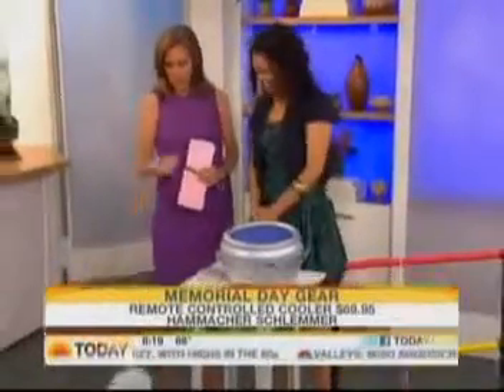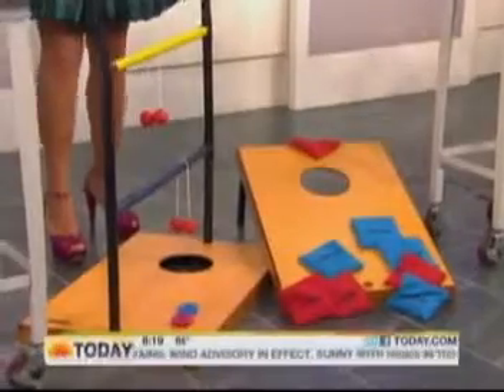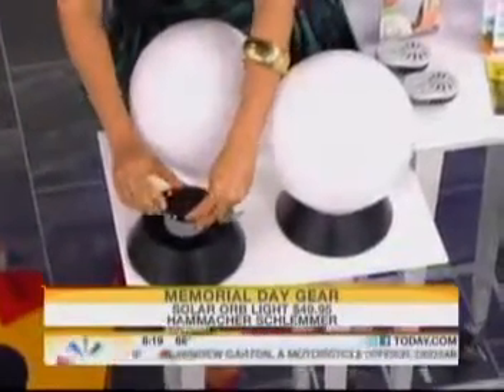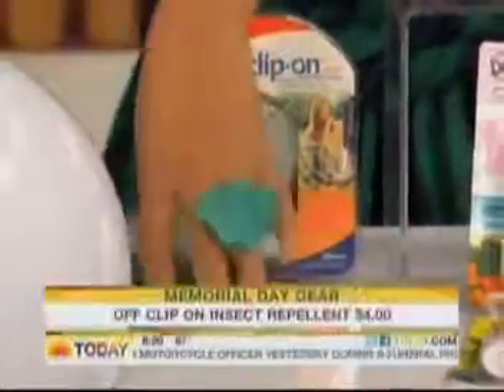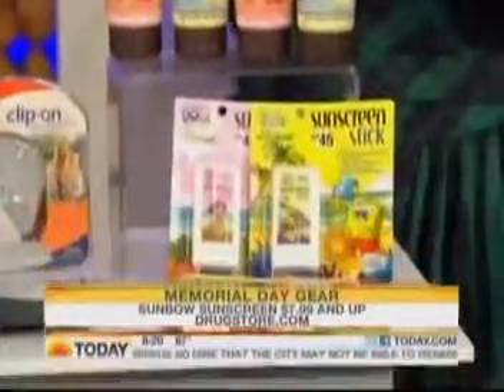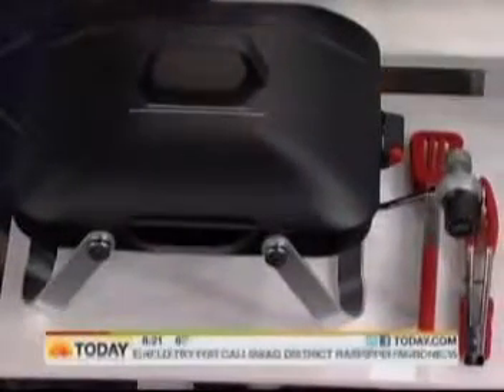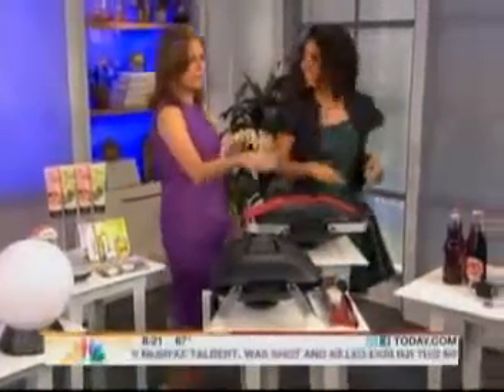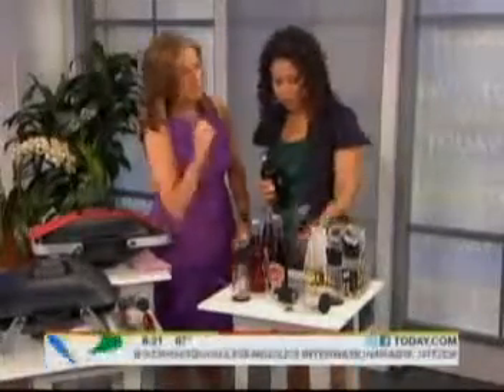Hayneedle on the Today Show Memorial Day 2011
Hayneedle was featured on the Today Show!